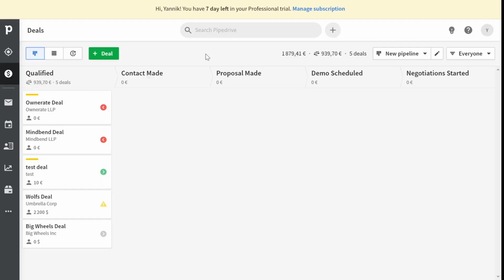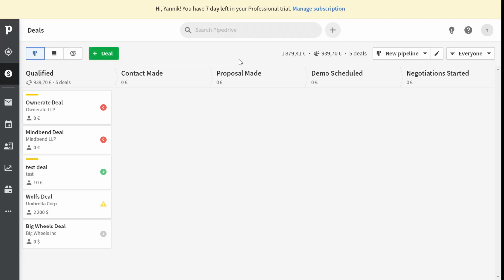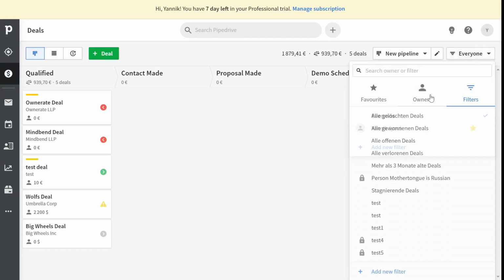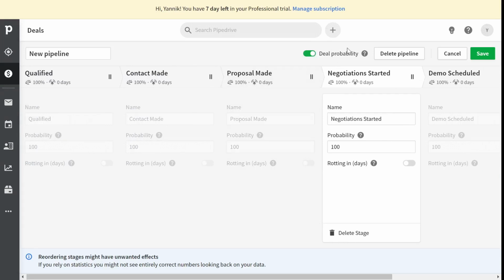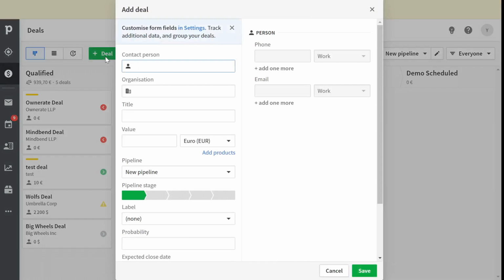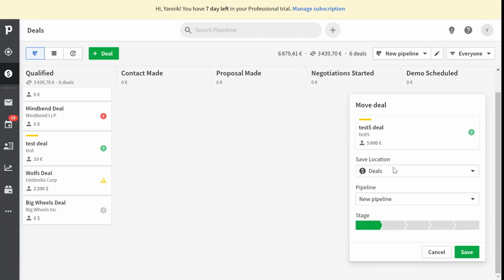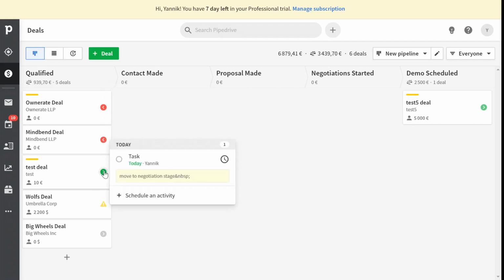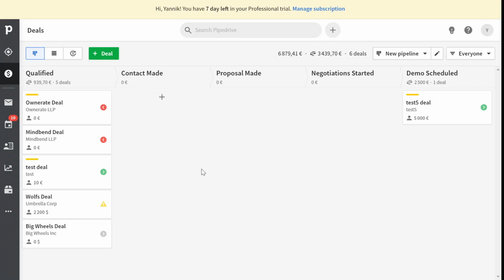Introduction to Pipedrive: Pipelines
You can sign up to Pipedrive using our partner link and receive an extended trial
If you are an existing users, you can input the code ‘pdp-limitbreak‘ on the Billing page.

To implement a CRM can often be a tedious task. Chances are you are so busy with your everyday work that the CRM will end up being neglected and implemented half-baked.
This will ultimately impact your performance – their is nothing worse than spending a majority of your work time working with a tool that, they way it is now, doesn’t really fit your need.

Our "Introduction to Pipedrive" guide, will walk you through Pipedrive and it’s key features so you can get up and running on the platform as soon as possible.

Need help with Pipedrive or You have some quick questions or concerns you’d prefer to discuss through phone instead of mail?
Nothing like talking to a living being, right?